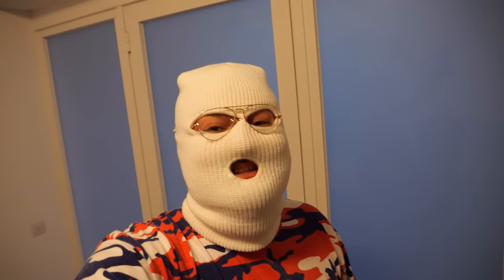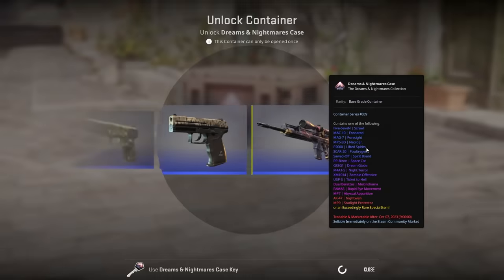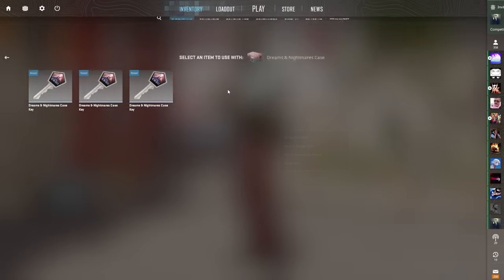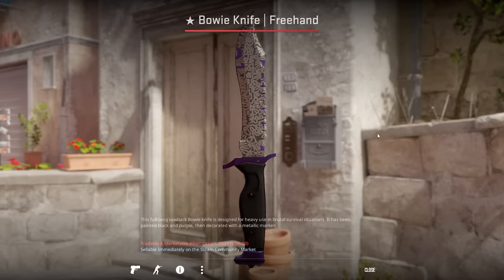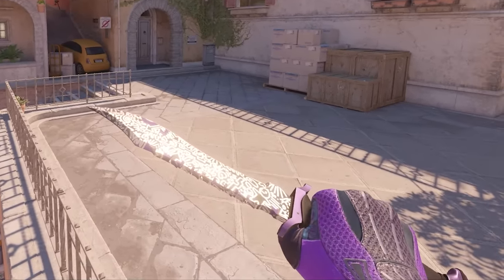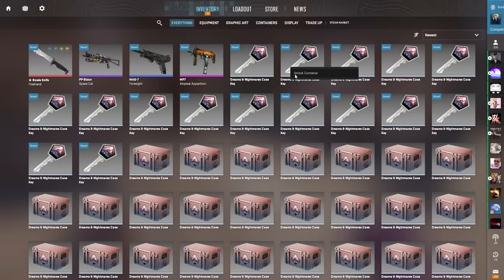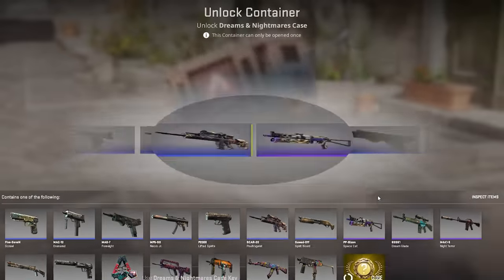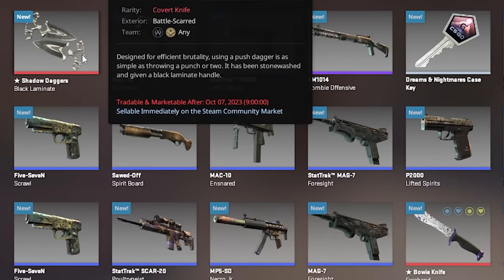MY FIRST KNIFE IN CS2! (DOUBLE KNIFE UNBOX)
The first being a double is a very good sign for CS2 😎 Thank you for sponsoring